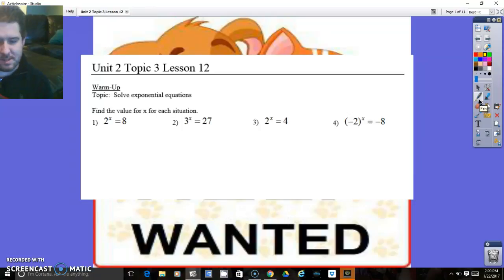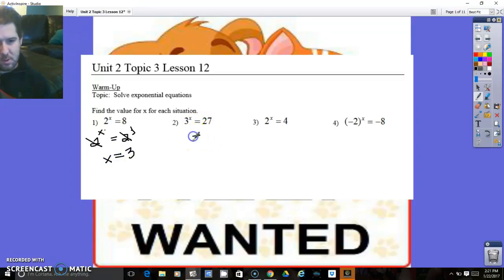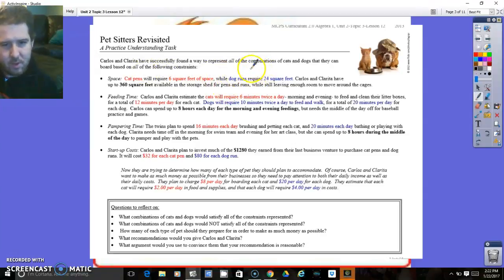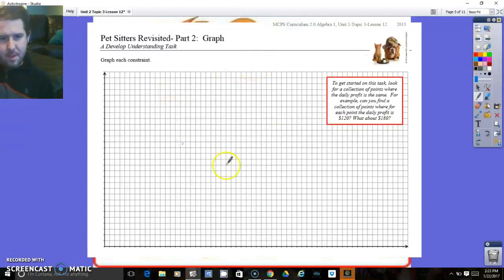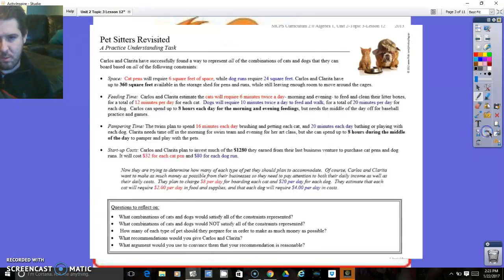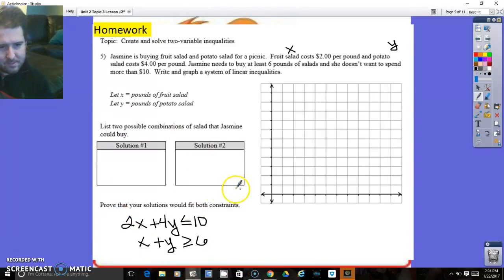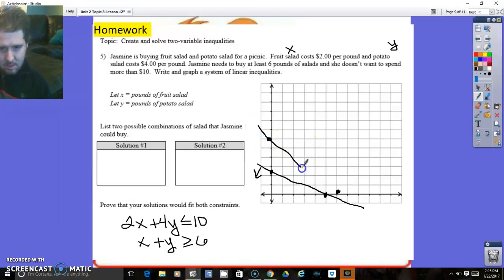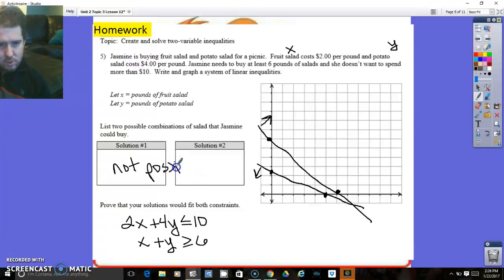Algebra U2T3L12 - Pet Sitters Project